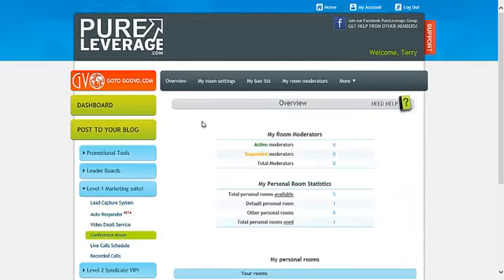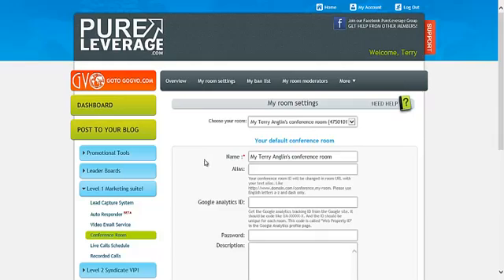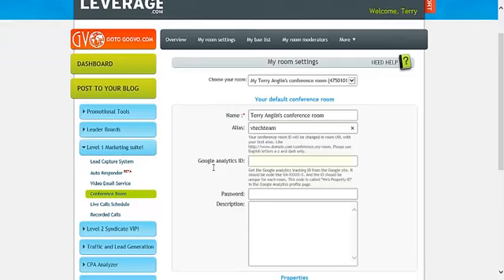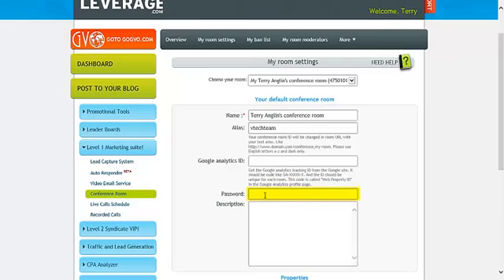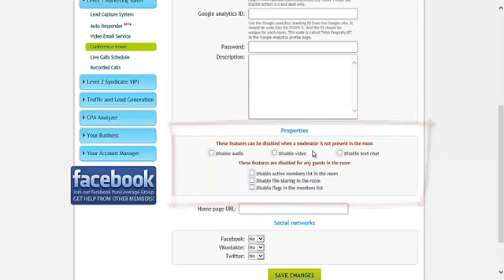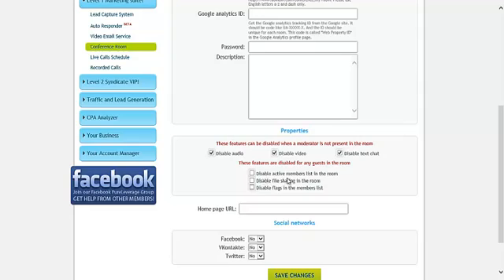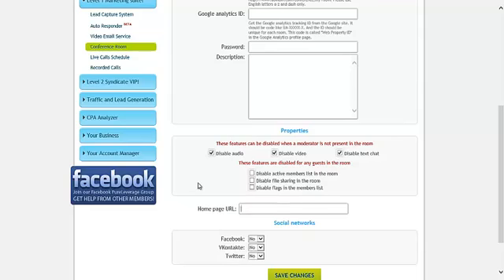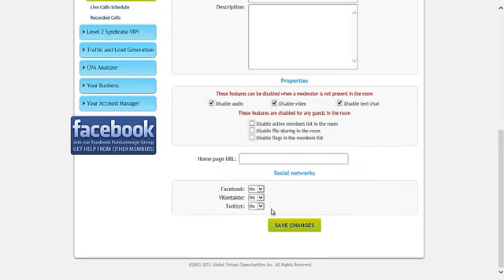Pure Leverage Conference Room Training 1 Basic Conference Room Settings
Find out how to work from home and make money online using a proven system that will generate a passive residual income on autopilot.